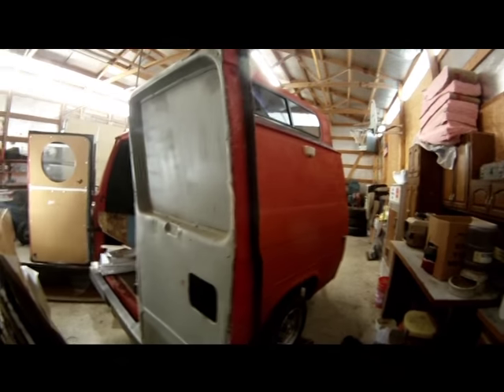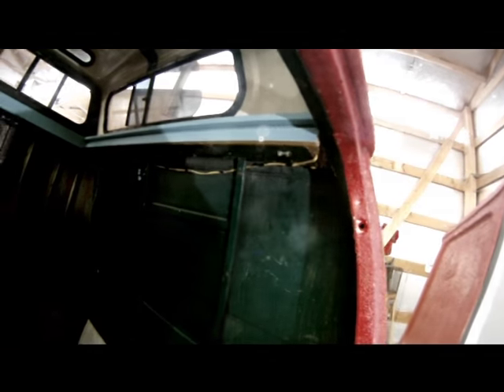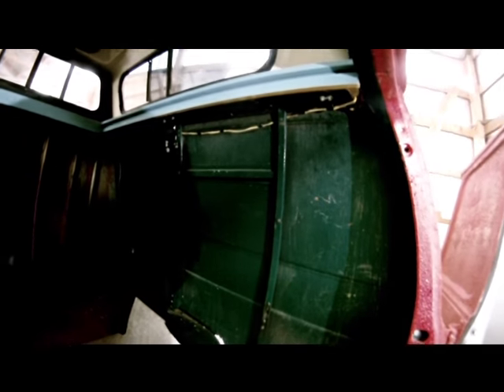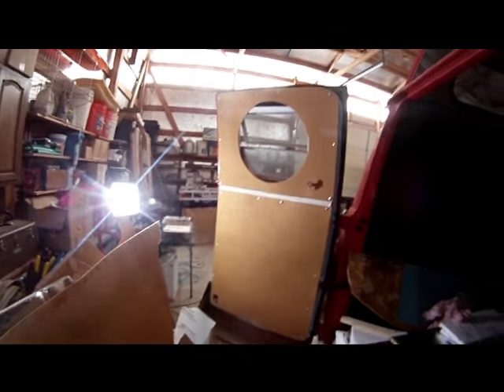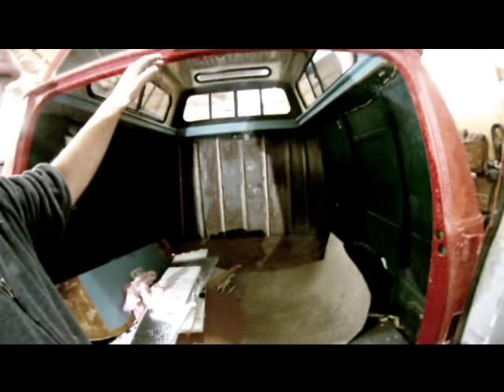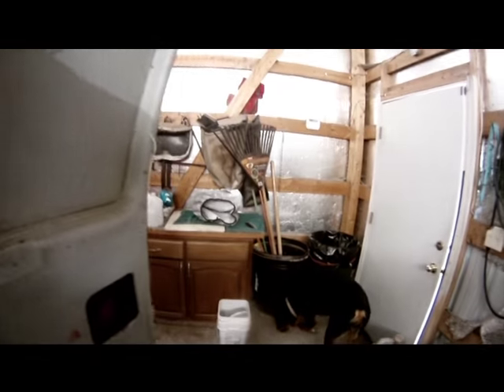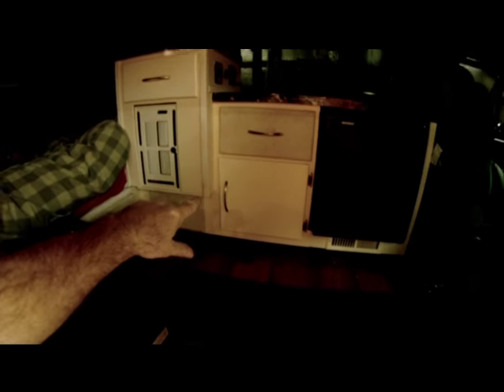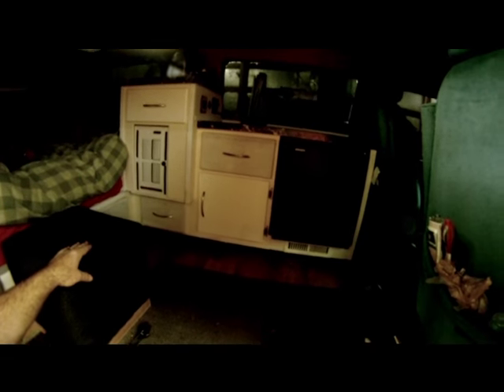VanPod demo.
Cleaned out the interior of the VanPod and discuss future plans for it and the Van.